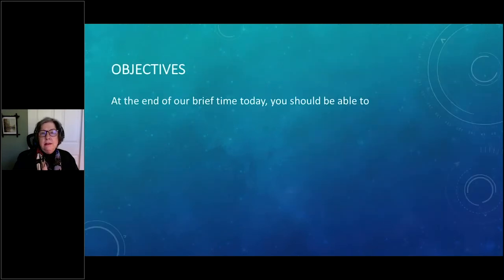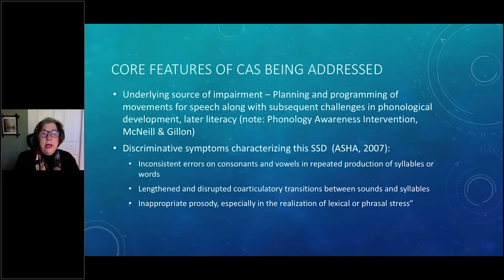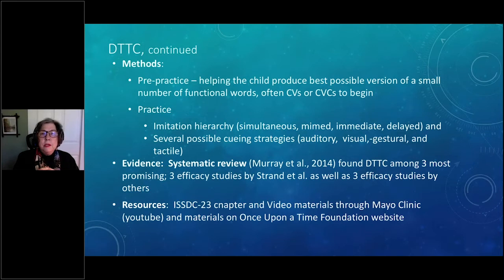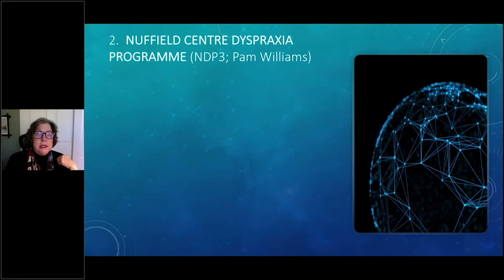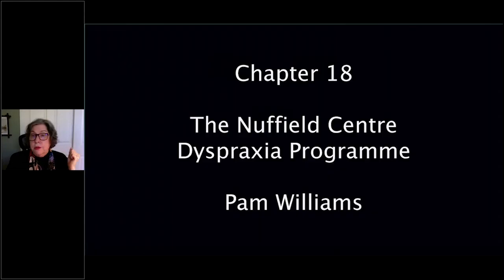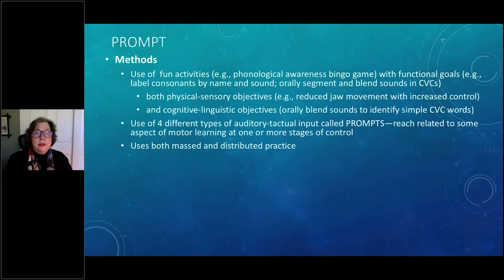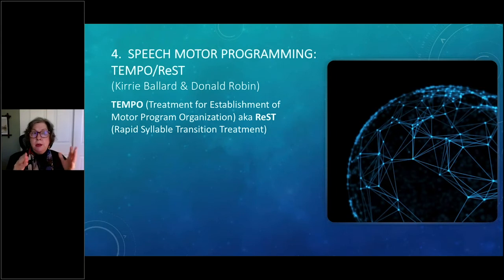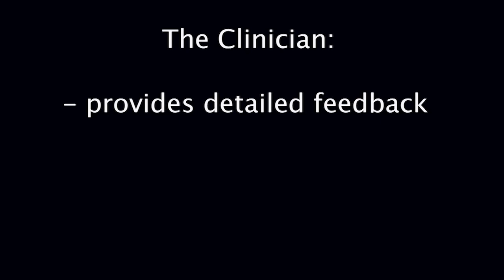Interventions for Childhood Apraxia of Speech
This session is a rare opportunity to learn about interventions for childhood apraxia of speech (CAS) directly from expert Rebecca J. McCauley, co-developer of the criterion-referenced assessment Dynamic Evaluation of Motor Speech Skill (DEMSS). Attendees will receive an overview of four well-studied interventions for CAS: Nuffield Centre Dyspraxia Program, PROMPT, Speech Motor Programming, and Dynamic Temporal and Tactile Cueing. For each intervention, professionals will get a brief summary of its rationale and procedures, a description of the evidence supporting its use, and more.